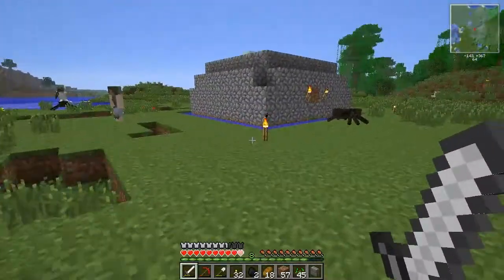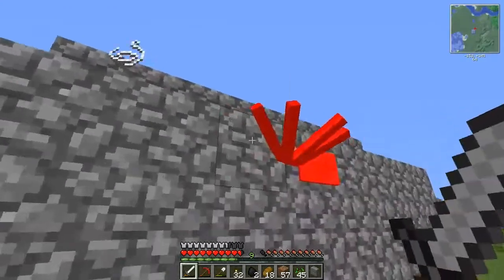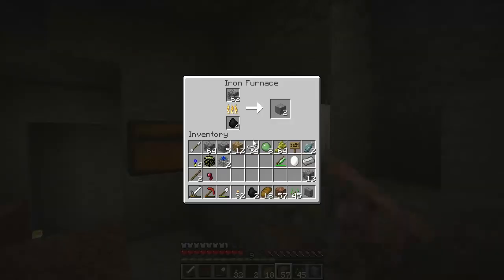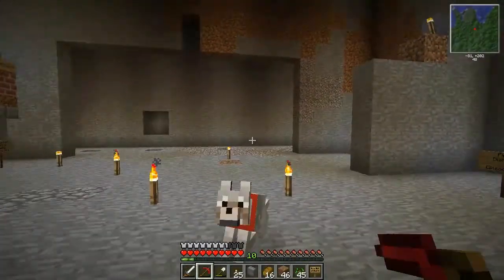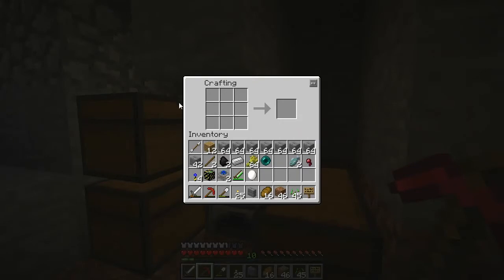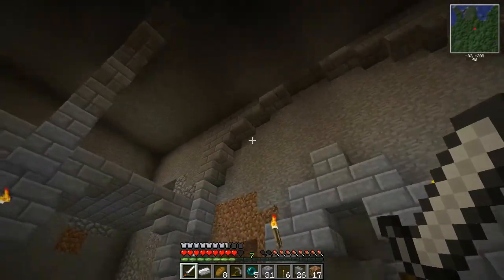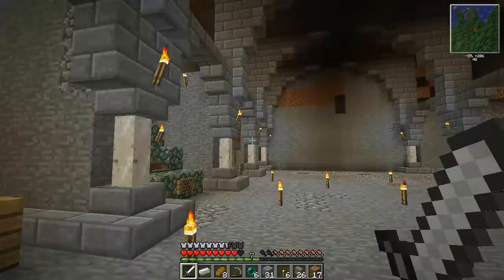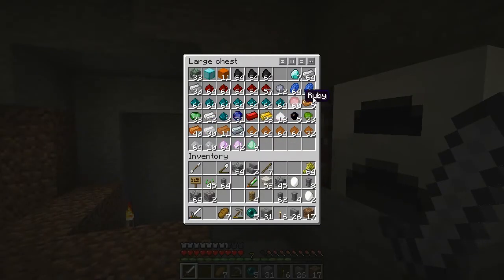Xeke Land 014: Architecture... DC 11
I try my hand at interior design and attempt to make the achievement hall look a little more impressive...

For a list of mods I use, visit my user page at the BuildCraft wiki here:

Legal stuff:
• Game footage recorded in the game 'Minecraft'.
"If you upload videos of the game to video sharing and streaming sites you are however allowed to put ads on them." as per minecraft brand guidelines:
• My short intro sequence uses various files found on freesound.org, and due to character limits in YouTube video descriptions, I have listed them here: